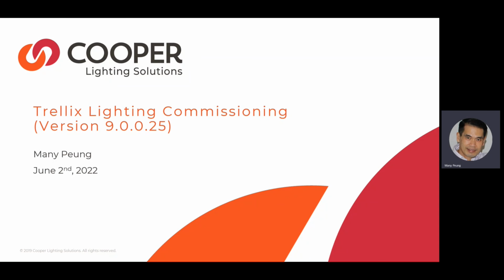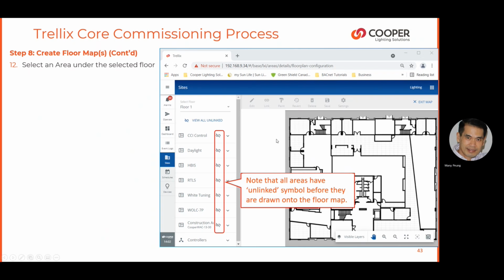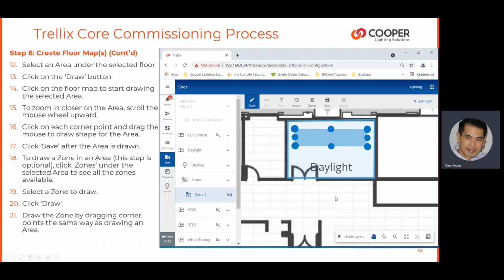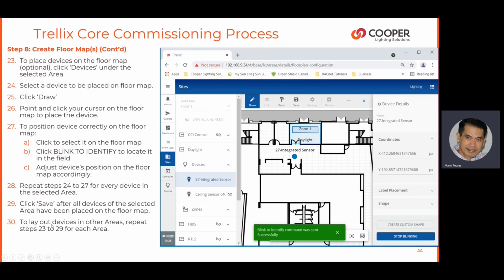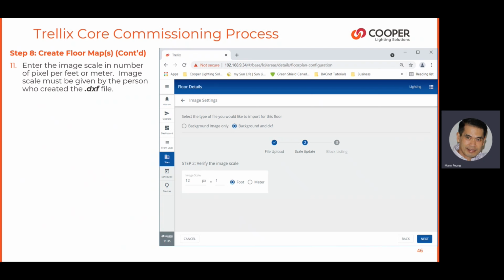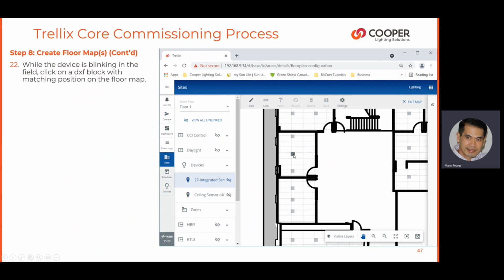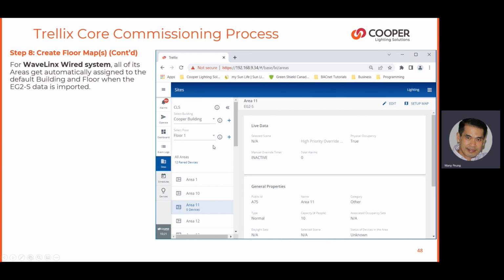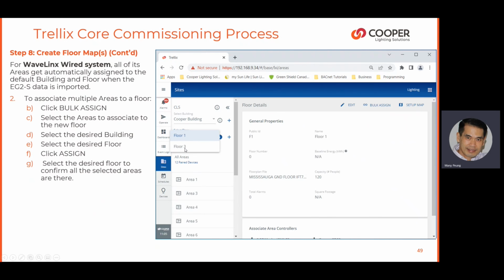WaveLinx Trellix Commissioning 12. Creating a Floor Map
This video outlines the steps for uploading floor plan images and then drawling in areas on the floor plan. This video also outlines the steps for associating WaveLinx WIRED areas to floors other than the default floor.